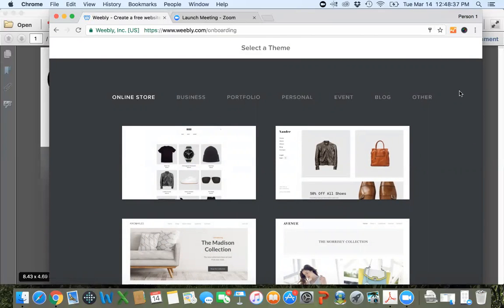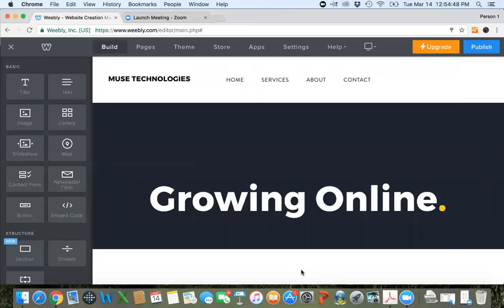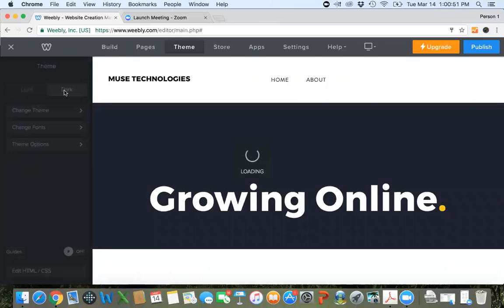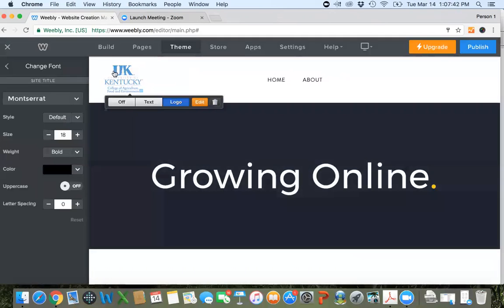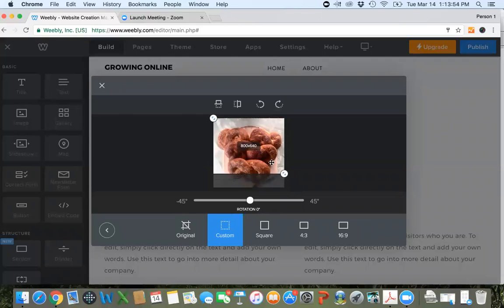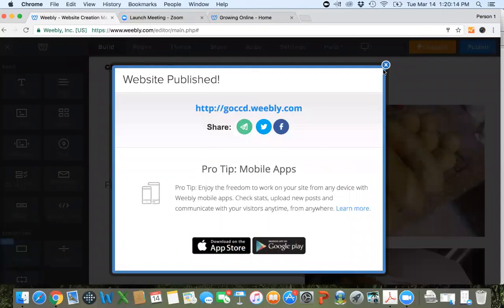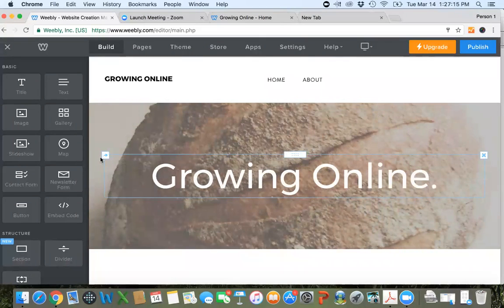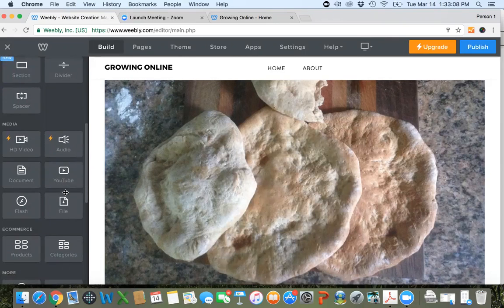Starting a Simple Website: Growing Online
In this video, Brett Wolff from the University of Kentucky Center for Crop Diversification shows you how to start building a simple website. This video is not an endorsement of any of the products it features.

The University of Kentucky is committed to a policy of providing employment opportunities to all qualified people regardless of economic or social status and will not discriminate on the basis of race, color, ethnic origin, national origin, creed, religion, political belief, sex, sexual orientation, gender identity, gender expression, pregnancy, marital status, genetic information, age, veteran status, or physical or mental disability.